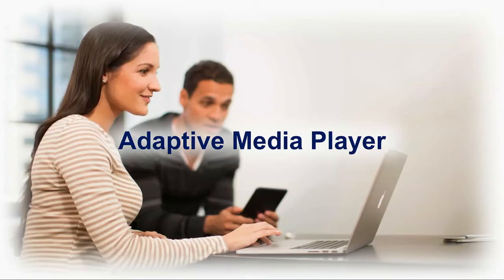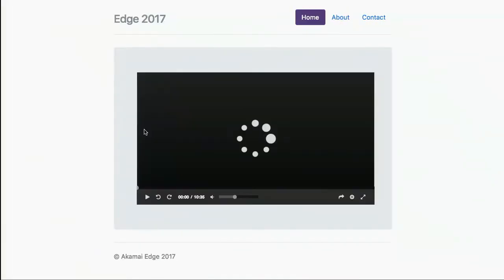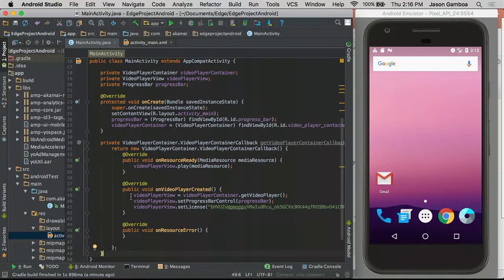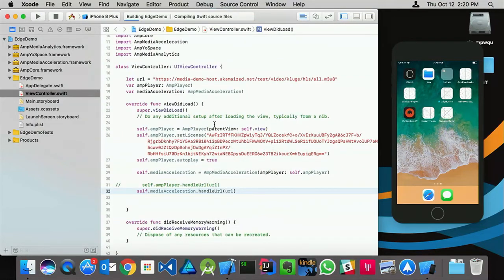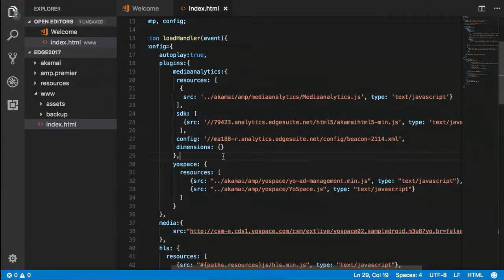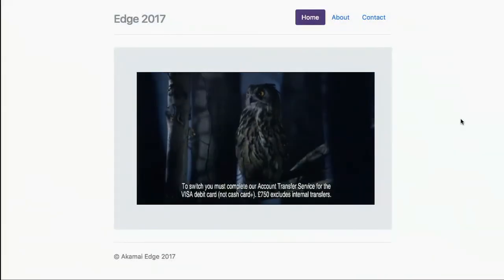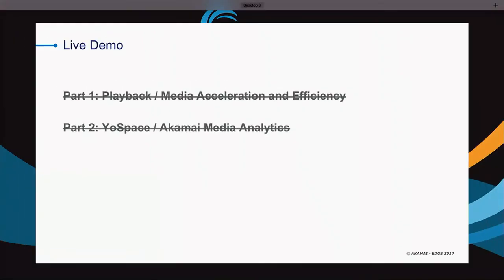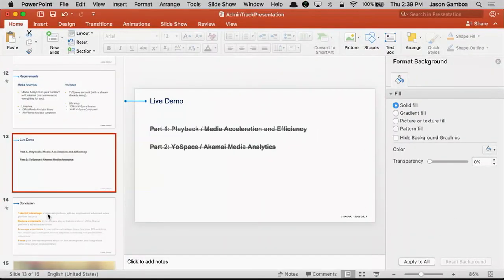Integrating All Akamai Media Client Solutions with AMP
More customers than ever require multiple media client solutions working together, and they need those integrated solutions fast. The existing media client solutions require a high level of effort and time from the customer to get from integration to deployment. In this session, we’ll learn how the Adaptive Media Player solves this challenge by providing a unified, easy-to-use feature set that takes care of all the complexity and is backed by support from our domain experts. We’ll show how AMP works as an ecosystem enabler that facilitates the use of common media client capabilities such as playback, advanced delivery, monetization and measurement, saving time and guaranteeing the correct operation of the integrated feature set.